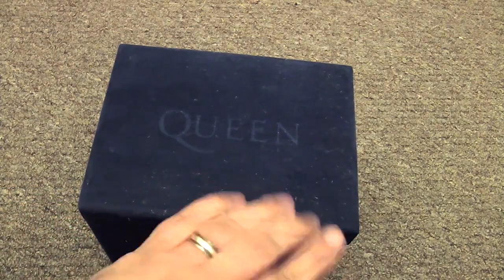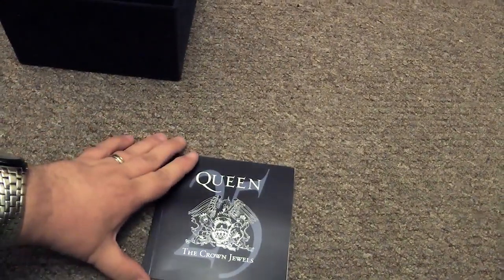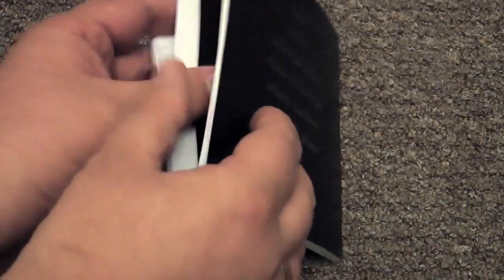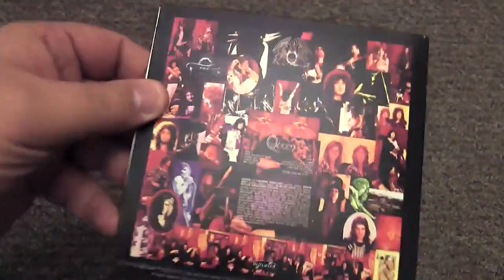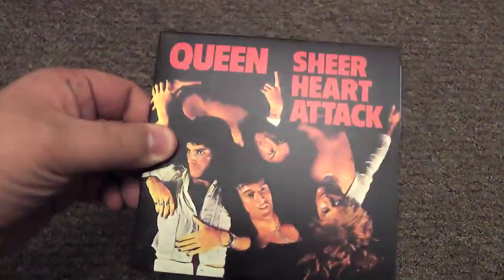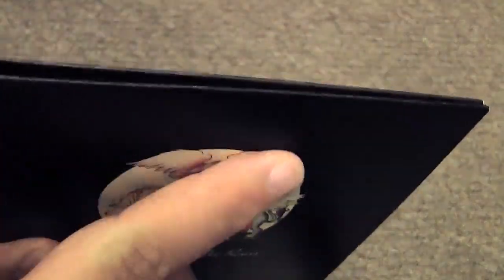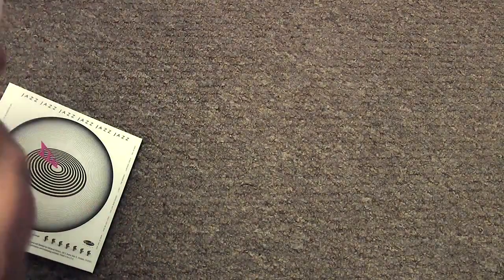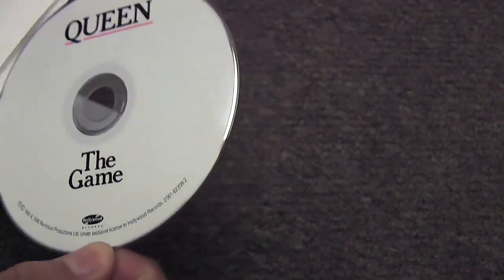Queen - The Crown Jewels Box Set 8 CD Collection